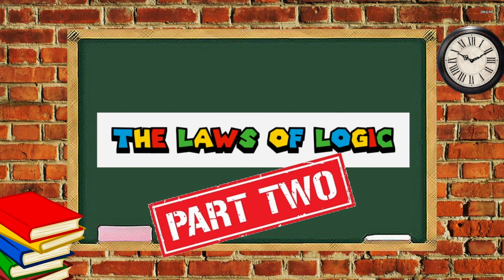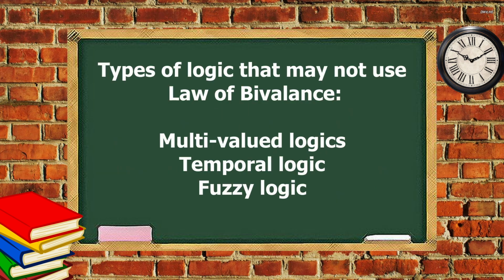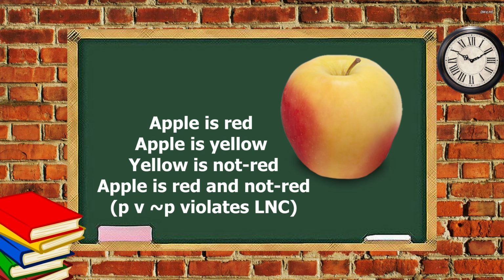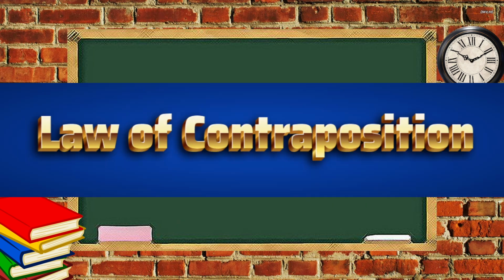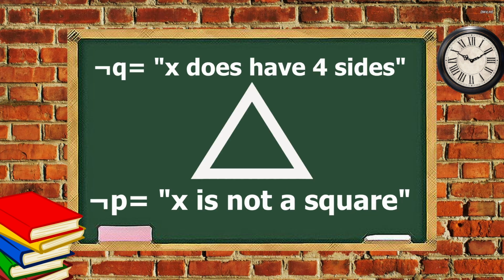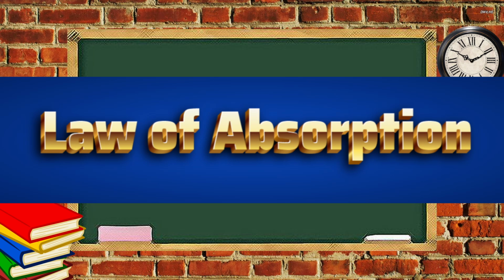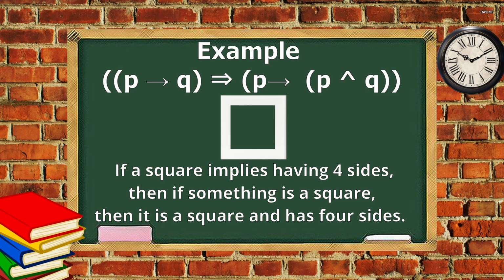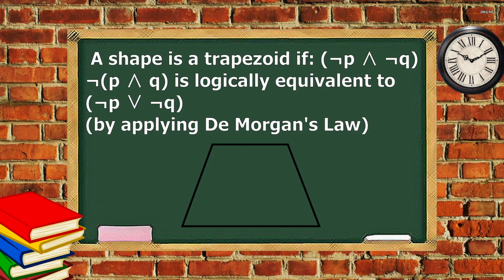Intro to logic: Laws of logic (Part II)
Please consider becoming a patron if you like educational content like this.

My Paper:
How the Presumption of Atheism, by way of Semiotic Square of Opposition, leads to a Semantic Collapse:

Paper Supplemental (Draft):
How the Presumption of Atheism, by way of Semiotic Square of Opposition, leads to a Semantic Collapse: Visual Supplemental